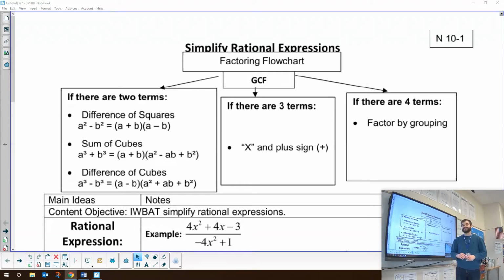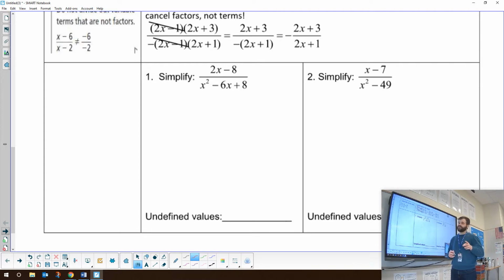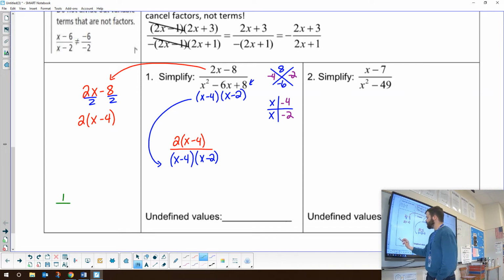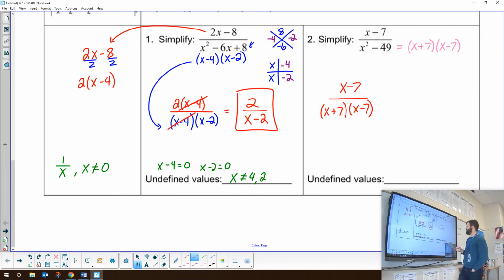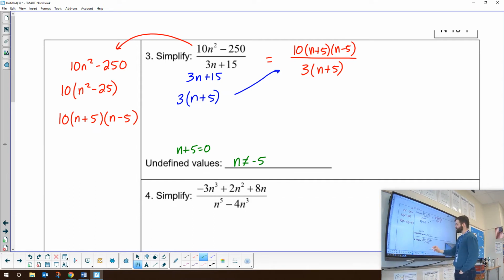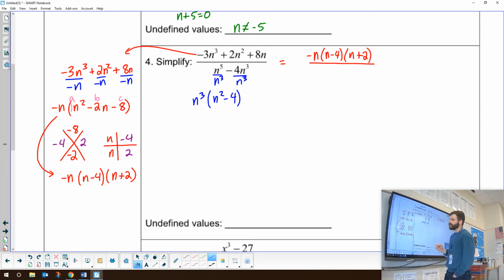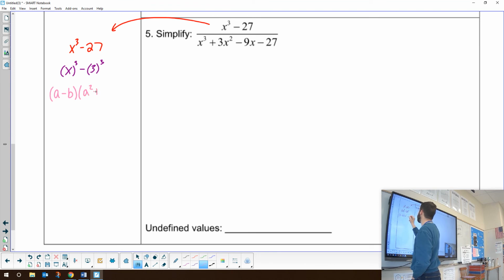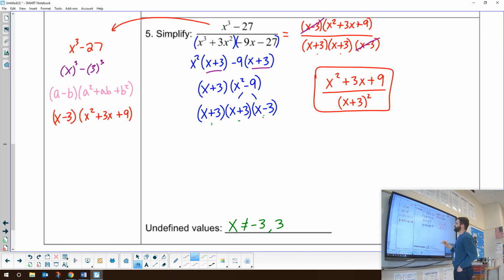Algebra 2 - 10.1 Simplifying Radicals